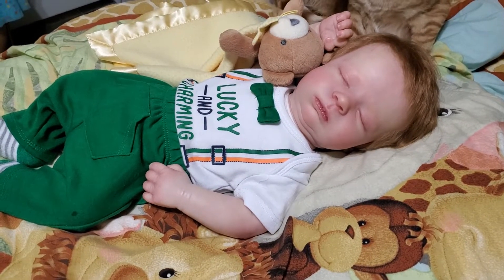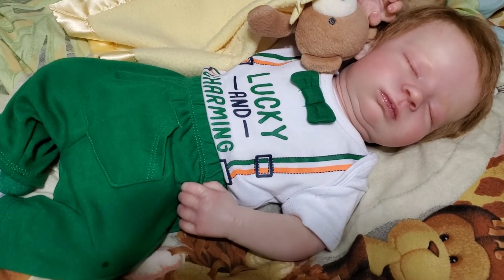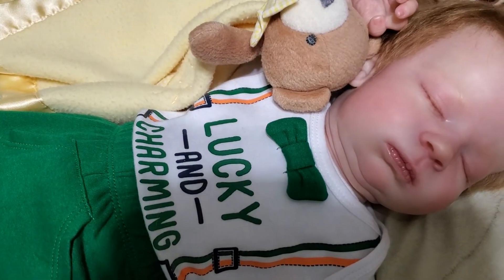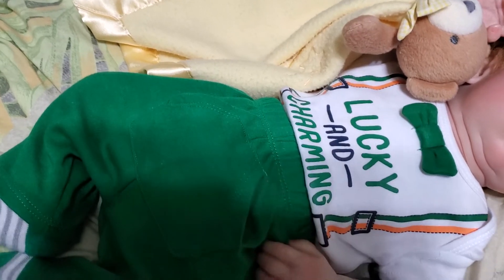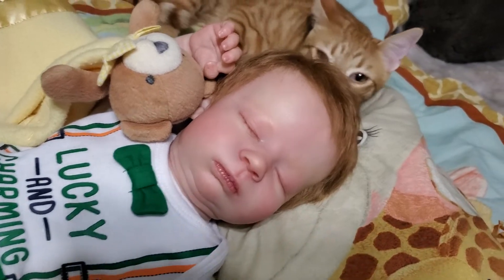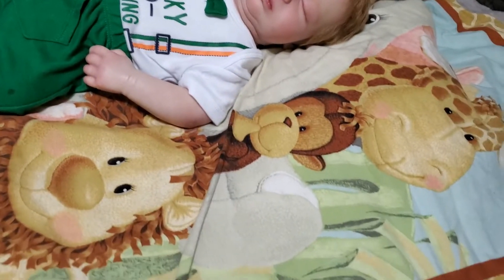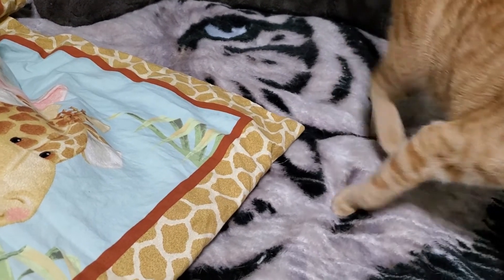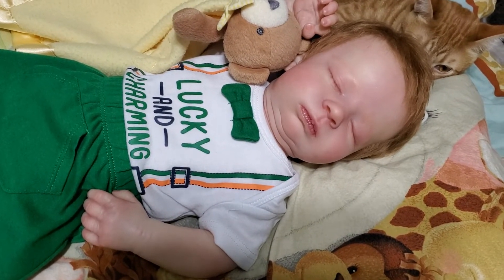Theme Thursday with Lex!!